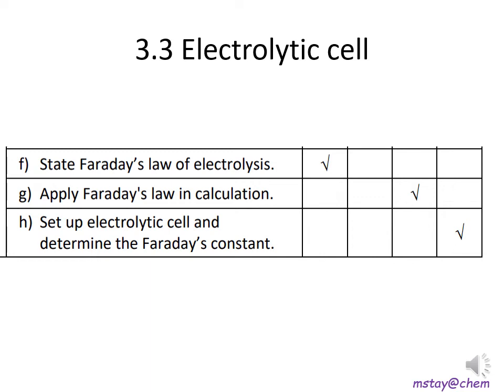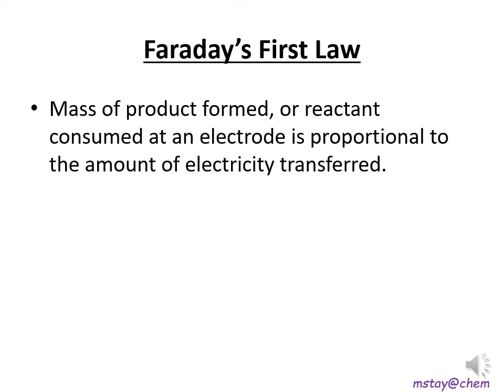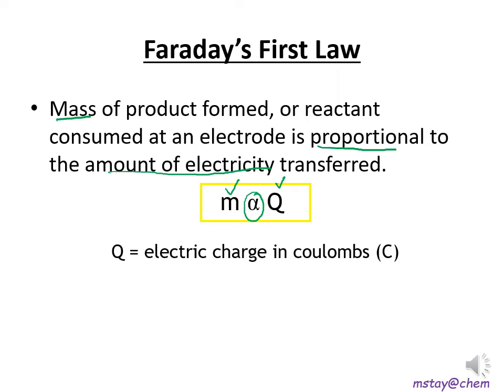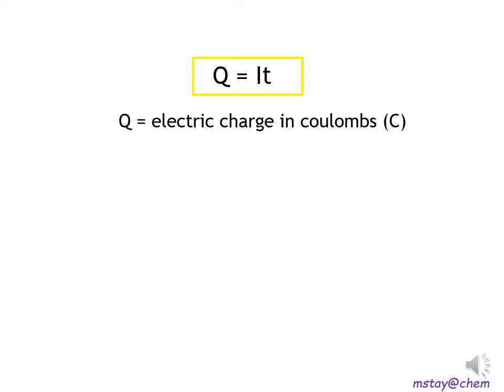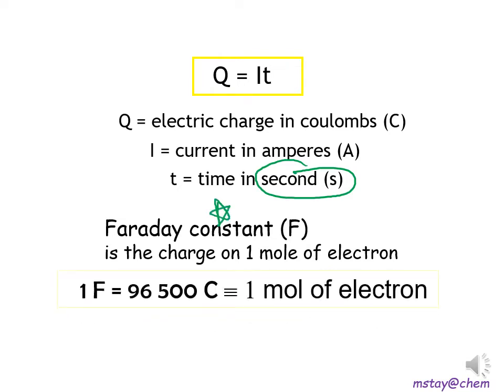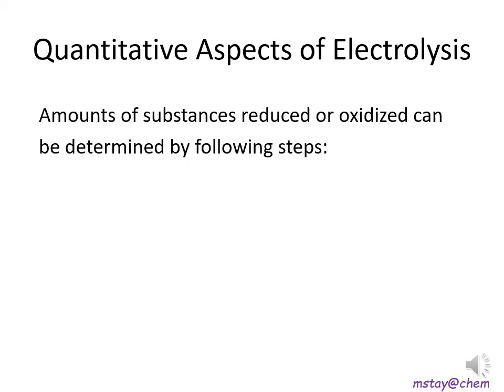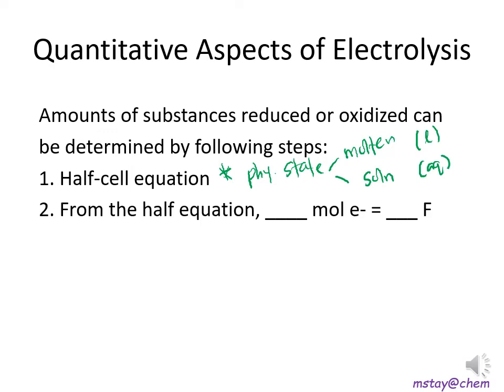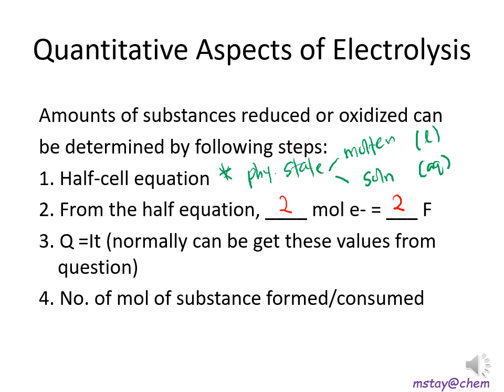20a Faraday's First Law (Intro)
There are 2 videos related with Faraday's First Law -
20a Introduction
20b Tutorial Q3-7